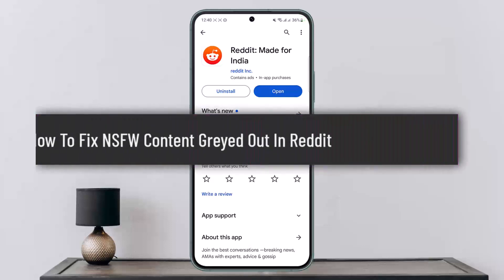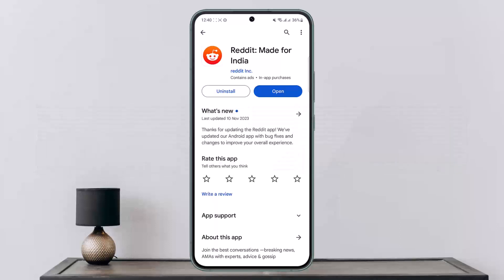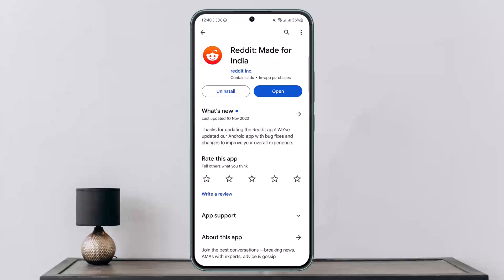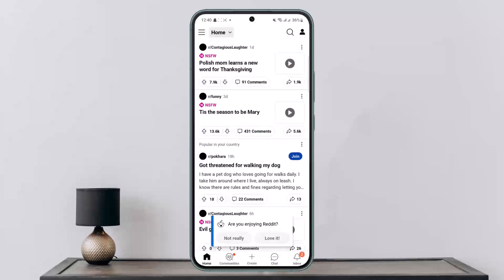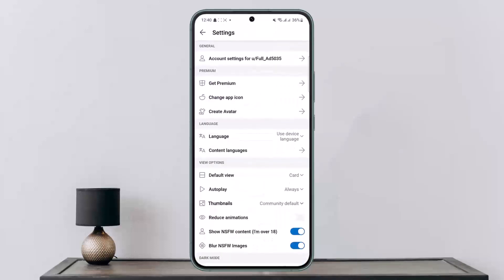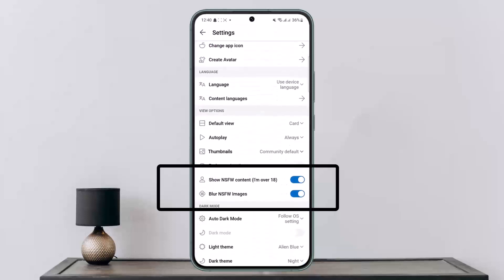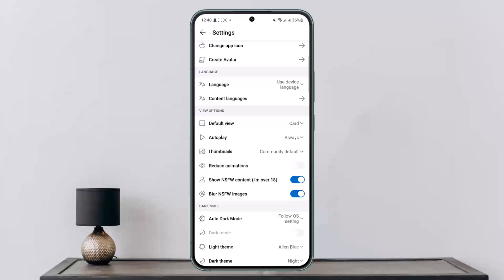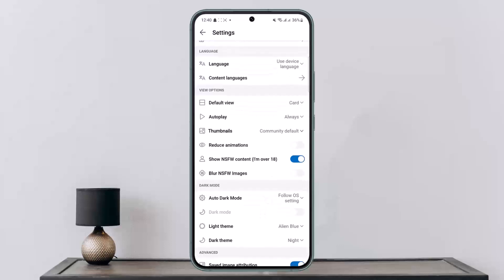How To Fix NSFW Content Greyed Out In Reddit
In this tutorial video, I will simply show you how to fix NSFW content greyed out on Reddit. So just make sure to watch this video till the end.

~ Video Chapters:
0:00 Introduction
0:11 Overview & Guide
0:47 Outro